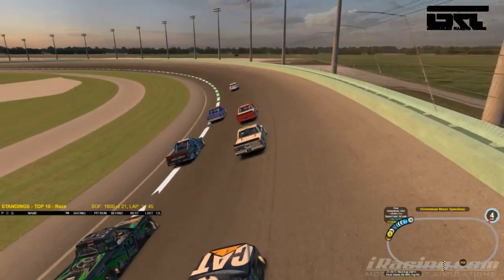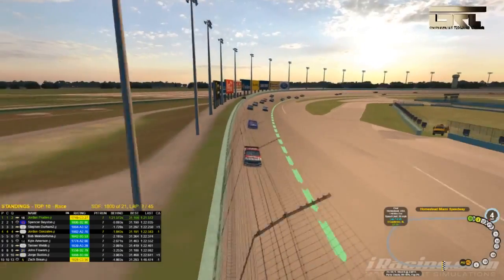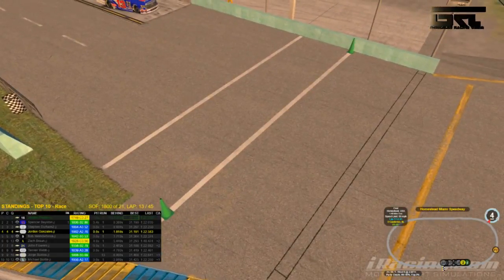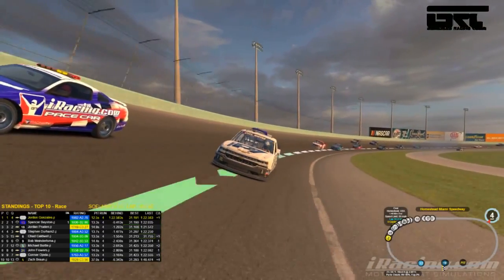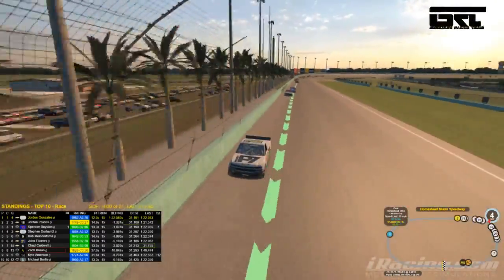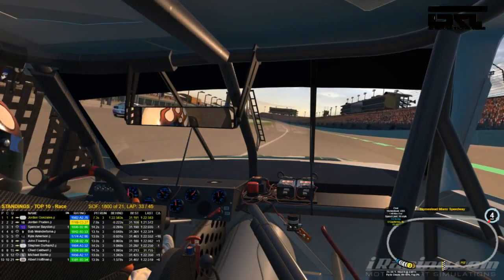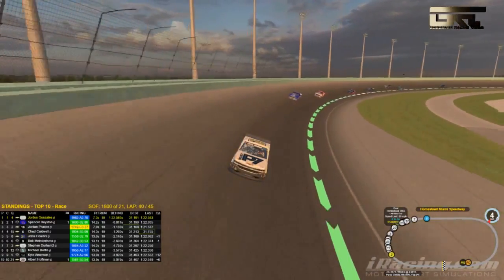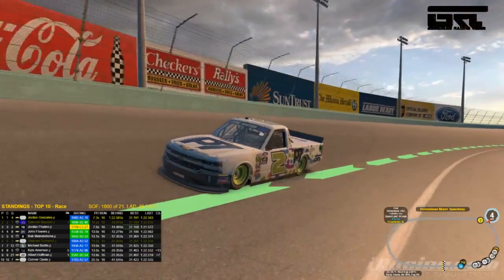Jordon Gonzales Victory # 9 on iRacing (Official) at Homestead C Trucks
Jordon Gonzales Victory # 9 on iRacing (Official). This is my 9th official win on iRacing.com at Homestead in the trucks.